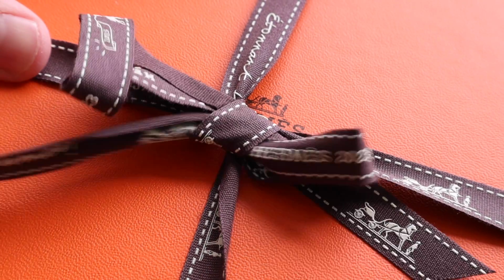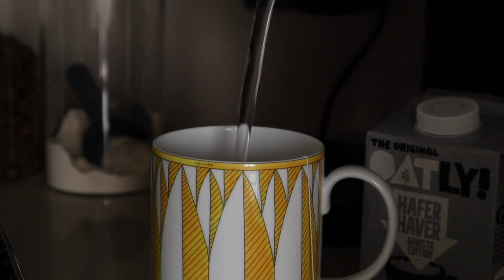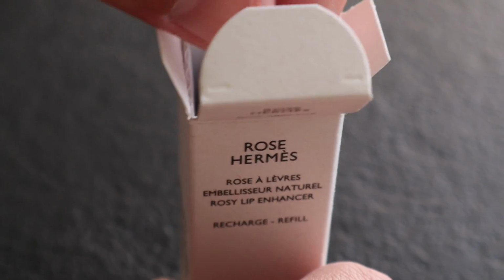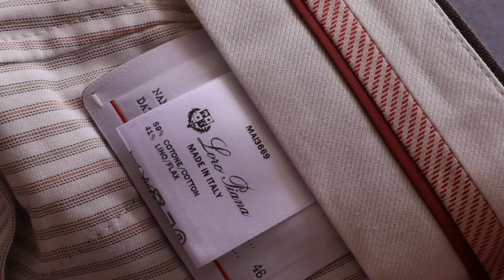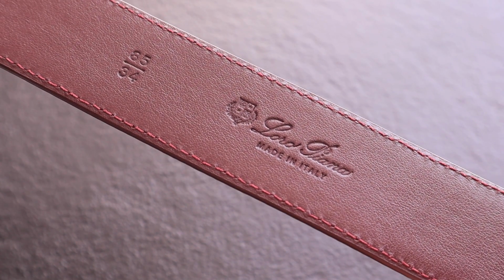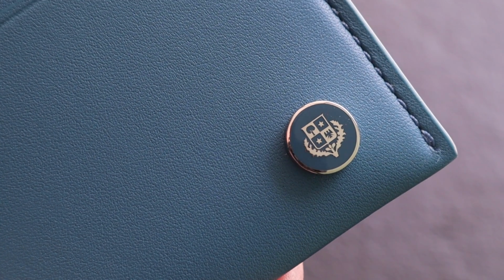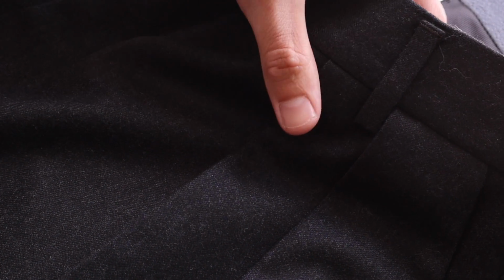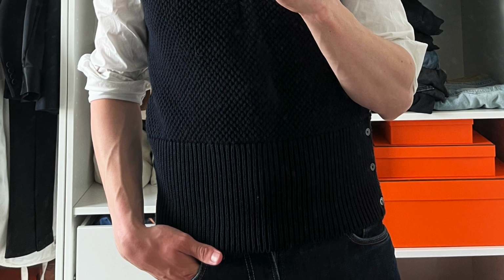HUGE LUXURY OUTLET HAUL 2023 + Hermes Unboxing | Loro Piana, Celine, Thom Browne at Bicester Village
Hi Friends, Today, I have an epic luxury haul for you, sharing some pieces I'm adding to my collection for Spring-Summer 2023 from Hermes, Celine, Loro Piana, and Thom Browne. We're unboxing some new pieces from Hermes and I'm sharing with you my experience designer outlet shopping at the best luxury outlet, Bicester Village.

// Mentioned